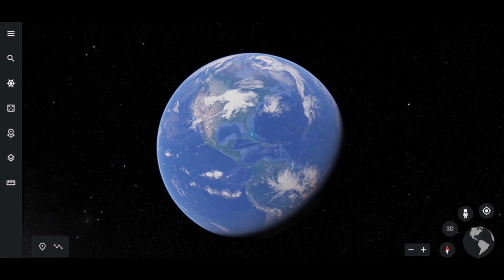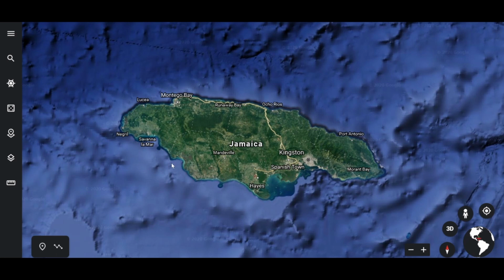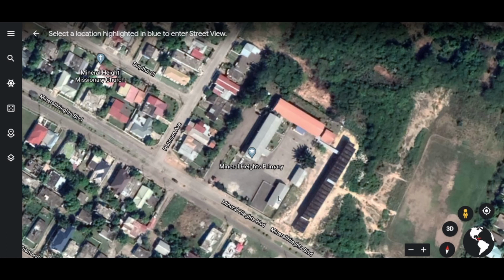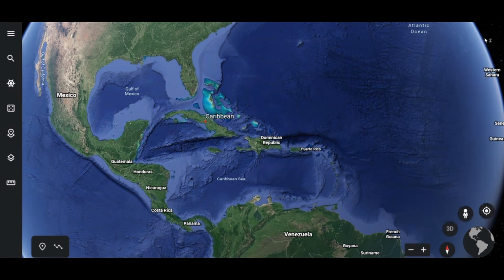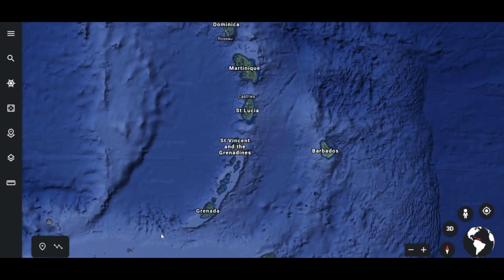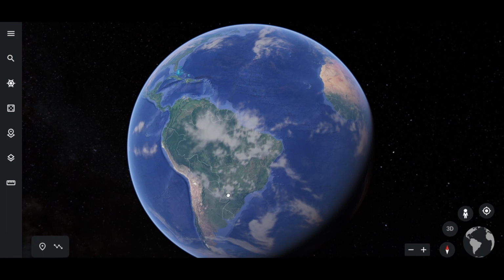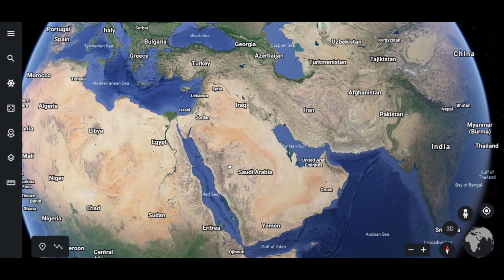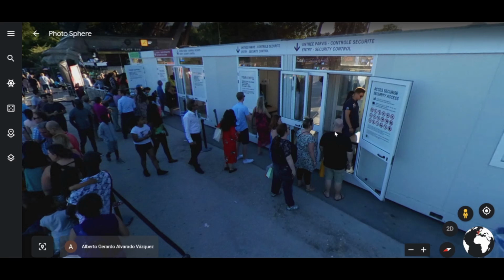Continents, Oceans and Seas